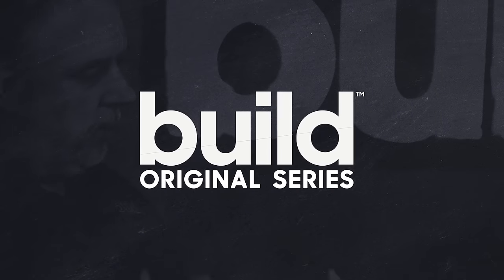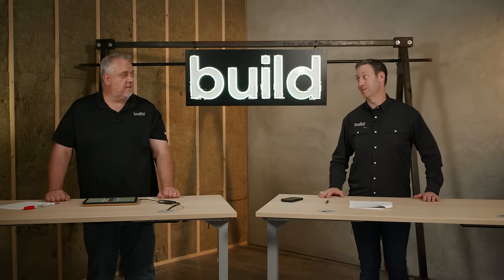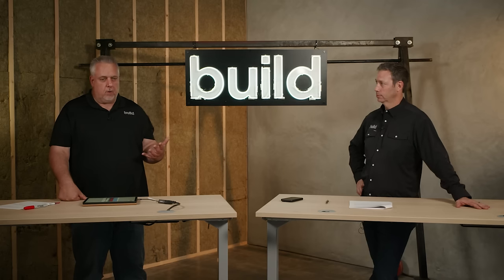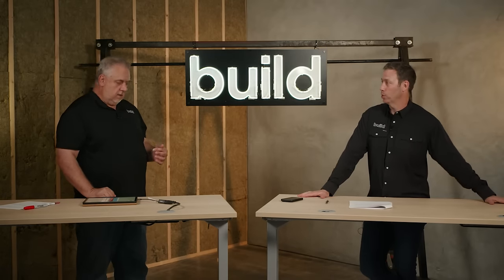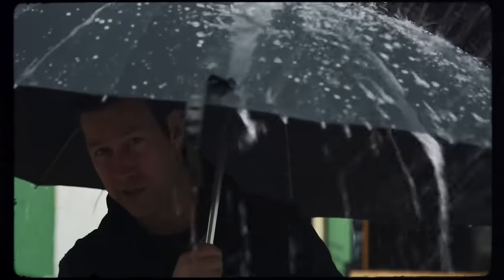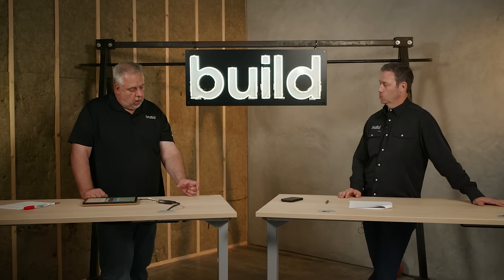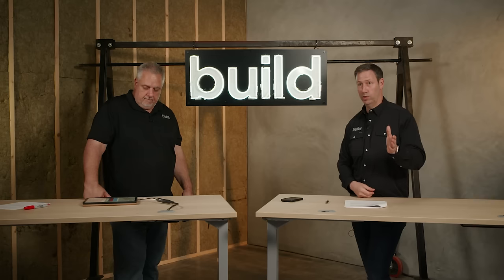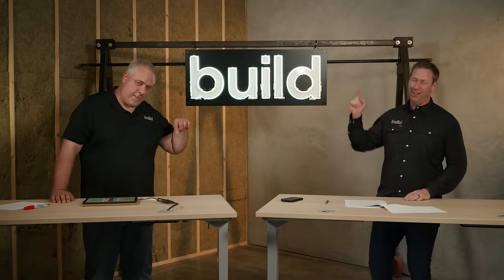Build Science 101: #6 Achieving Building Science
In this episode Matt & Steve shift focus towards practical implementation of building science. The discussion centers on achieving control in construction to create a controlled environment that ensures comfort, health, durability, energy efficiency, and environmental responsibility. Four key control layers are introduced: air management, water management, vapor management, and thermal management.

To take the quiz and download the companion Guidebook, go

Craftsmen Go with Sashco! Try out Sashco’s line of sealants with this exclusive sampling offer extended to our Pro viewers.